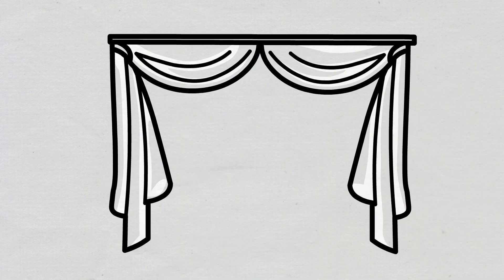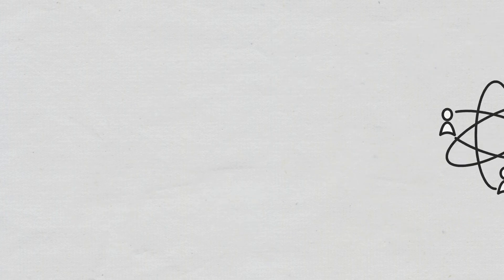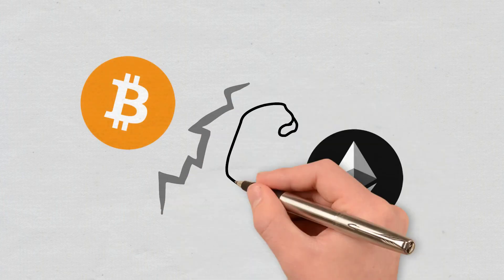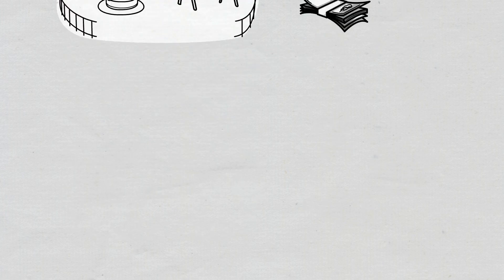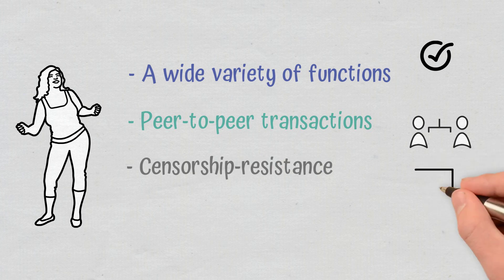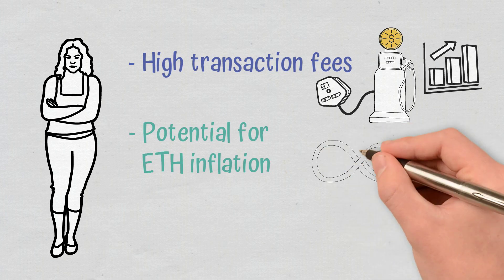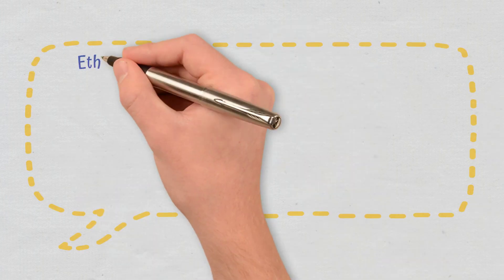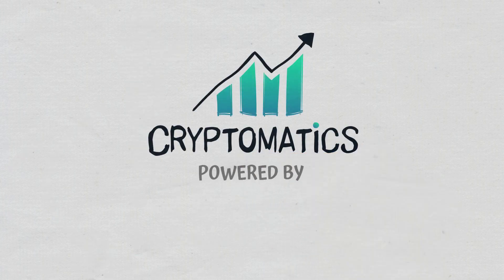Crypto Education - Ethereum Explained | Animation | Cryptomatics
In this video, we will explain what Ethereum is and what it does. We will also briefly take a look at its advantages and disadvantages.

For the latest news and reviews of the crypto space, you can also find us on our other YouTube channel, CryptoRobin.

Ethereum is a blockchain platform that has its own cryptocurrency called Ether (ETH). It was launched in July 2015 and created to be more than just a decentralized public ledger for verifying and recording transactions.

Ethereum describes itself as "the world's programmable blockchain," so it was designed to allow developers to build and publish smart contracts and decentralized applications (dApps) that can be used without the risks of fraud, downtime, or interference from third parties.

It has become the most popular blockchain for DeFi, NFT projects, and games, with over 50% of dApps being built on it.

Ether can be used as a digital currency in financial transactions, as an investment or a store of value, and as a token that powers various apps. It is the second-largest cryptocurrency by market cap, after Bitcoin.

- CHAPTERS –

0:00 Intro
0:26 What Is Ethereum?
1:18 What Does Ethereum Do?
2:26 Advantages of Ethereum
2:56 Disadvantages of Ethereum
4:08 Conclusions
4:35 Outro

⛓️ 🔗 Useful Links 🔗⛓️